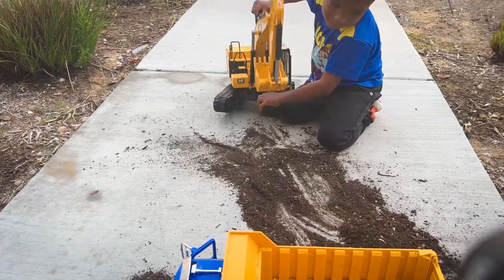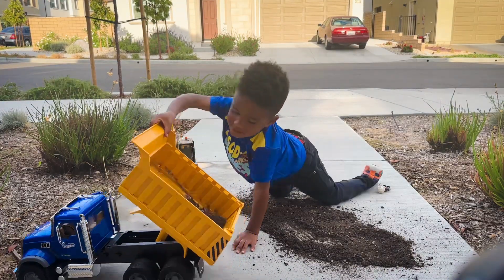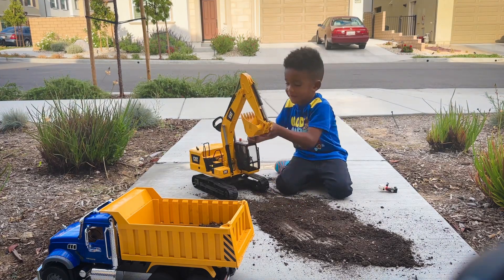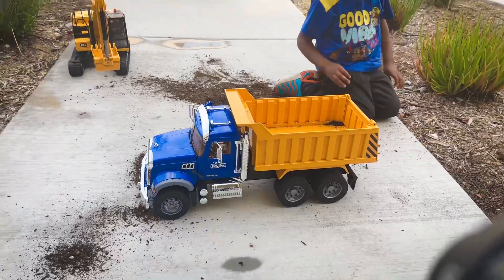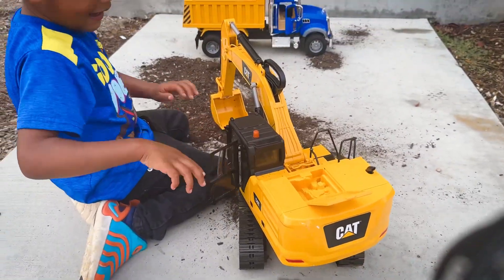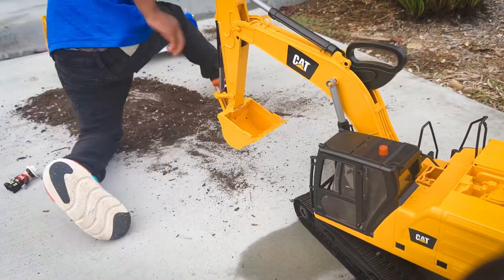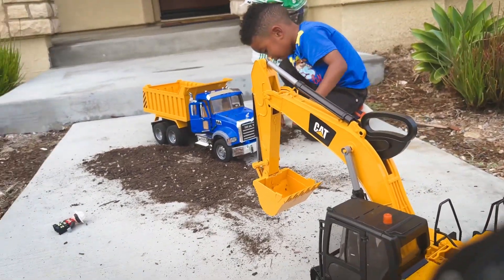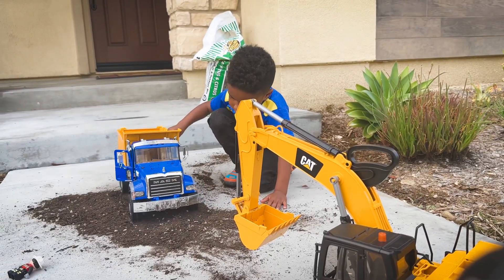Playing With Our Bruder Trucks Outside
The Bruder Truck Showroom is an experience like no other. From the moment you step inside, you are greeted with an impressive display of trucks that will leave you in awe. The showroom is meticulously designed to showcase the wide range of Bruder trucks, from the small and compact to the large and powerful. Each truck is displayed with meticulous attention to detail, allowing you to fully appreciate the craftsmanship and quality that goes into every Bruder vehicle.

As you explore the showroom, you will be amazed by the variety of trucks on display. From construction vehicles to emergency vehicles, there is something for everyone. The showroom is organized in a way that allows you to easily navigate through the different sections and get a closer look at each truck. Whether you are a truck enthusiast or simply appreciate fine craftsmanship, you will be captivated by the sheer beauty and functionality of these vehicles.

In addition to the impressive display of trucks, the Bruder Truck Showroom also offers interactive exhibits and demonstrations. You can get a hands-on experience with some of the trucks, allowing you to fully appreciate their features and capabilities. Whether it's operating a crane or controlling a fire truck's water hose, these interactive exhibits provide a unique and immersive experience that will leave a lasting impression.

Overall, the Bruder Truck Showroom is a mind-blowing experience that should not be missed. With its impressive display of trucks, attention to detail, and interactive exhibits, it is a must-visit destination for truck enthusiasts and anyone who appreciates fine craftsmanship. So, if you're looking for a truly unforgettable experience, make sure to visit the Bruder Truck Showroom and prepare to be amazed.